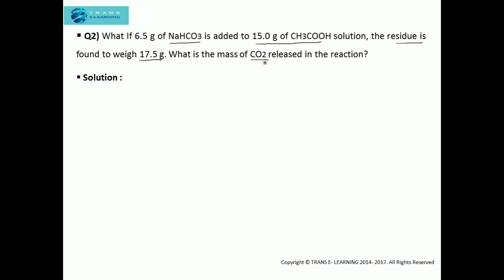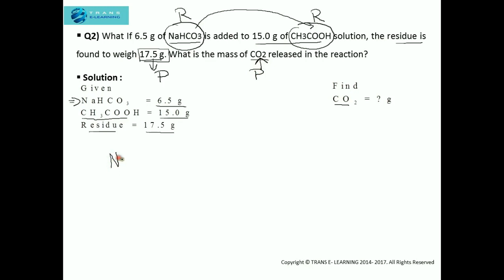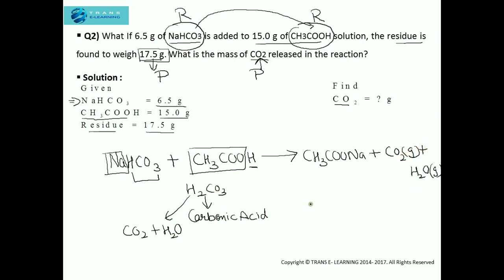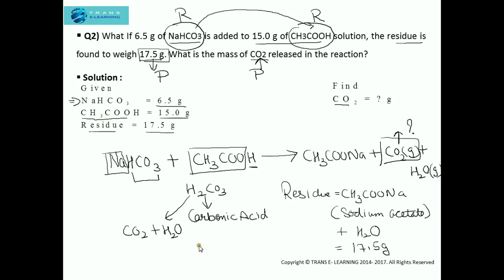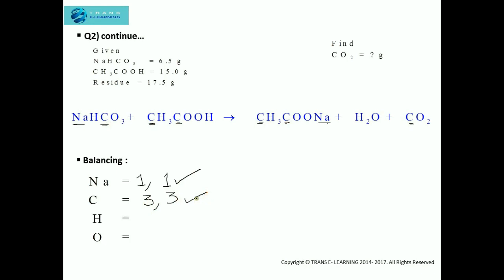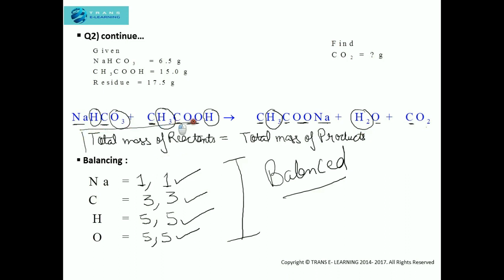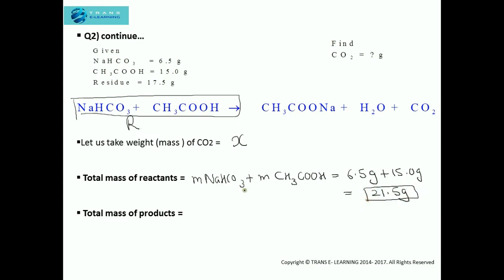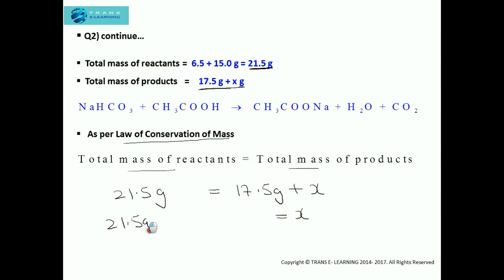LAW OF CONSERVATION OF MASS: How to BALANCE Equations & SOLVE NUMERICAL PROBLEMS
Learn how to solve numerical problems using the LAW OF CONSERVATION OF MASS in a clear, step-by-step way!

In this video, we solve the question:
What if 6.5 g of NaHCO₃ is added to 15.0 g of CH₃COOH solution, and the residue weighs 17.5 g? What is the mass of CO₂ released in the reaction?

STEPS FOLLOWED IN THE VIDEO:

Identify the given data and the value to be calculated

Write the chemical equation

Check if the equation is balanced

If not balanced, balance it properly (important!)

Apply the Law of Conservation of Mass
(Total mass of Reactants = Total mass of Products)

This law is the foundation of all chemical reactions

WATCH NOW and understand not just how to solve—but WHY these steps work!